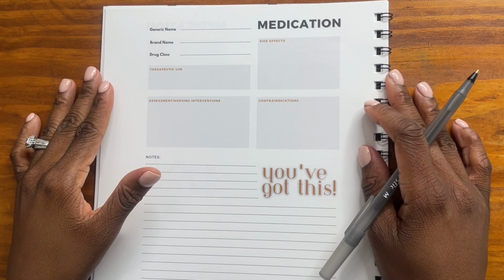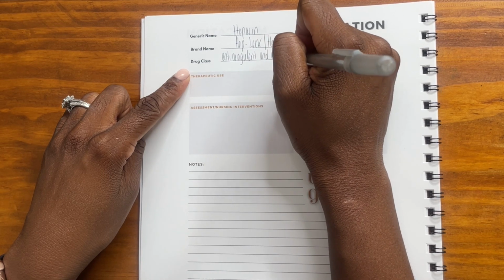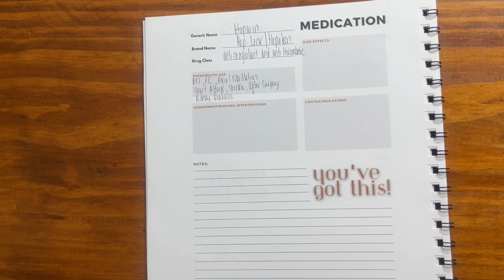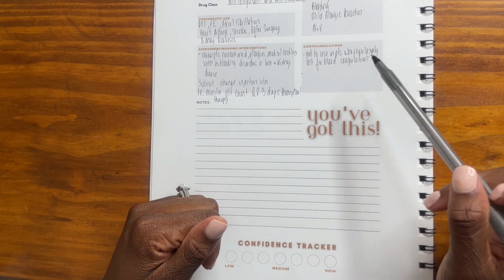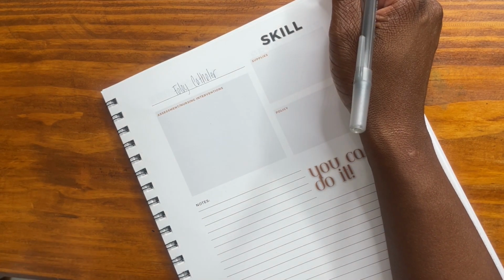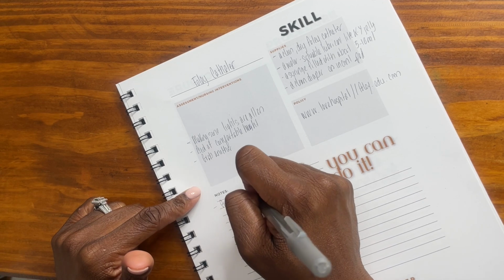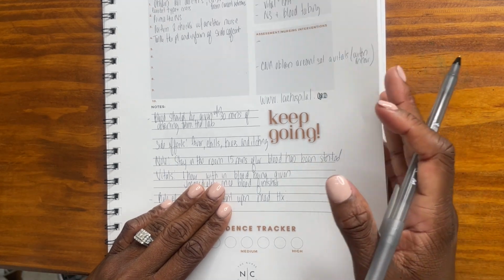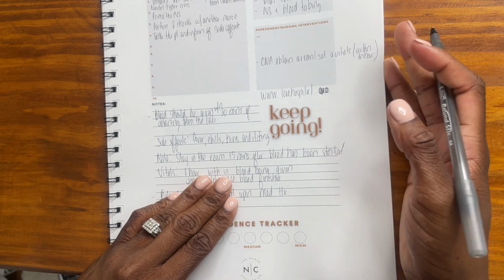COMPILE YOUR OWN NURSING BINDER USING MY NURSING BIBLE TEMPLATES I reference templates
BRAIN SHEETS AVAILABLE HERE!

about me:
I’m Leah—a nurse, wife, and mom who loves sharing my life and passions with you. Here, you’ll find a mix of nursing tips, mom life moments, and lifestyle inspiration.

I’m passionate about helping new nurses feel confident and thrive in their careers while staying organized and balanced. As a wife and mom of two, I also share the joys and challenges of family life, along with practical advice to keep things running smoothly.

From nursing insights to fun day-in-the-life vlogs, my channel is all about inspiring and encouraging you to chase your dreams while staying true to yourself. Let’s grow, learn, and laugh together!